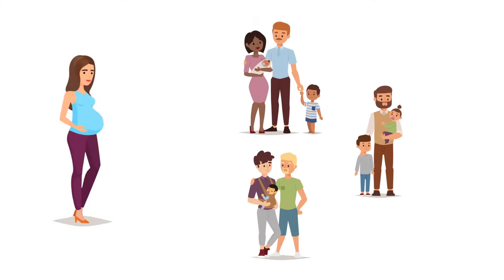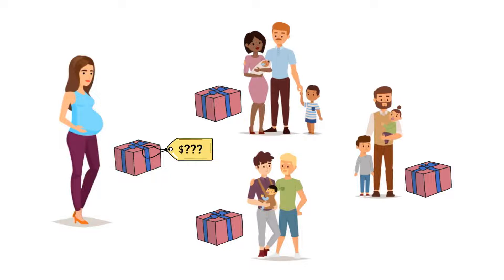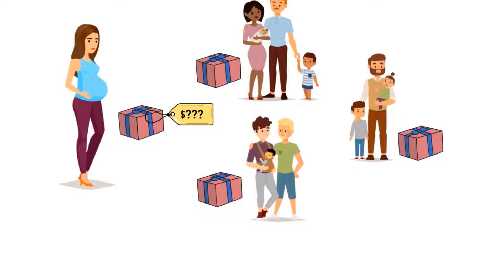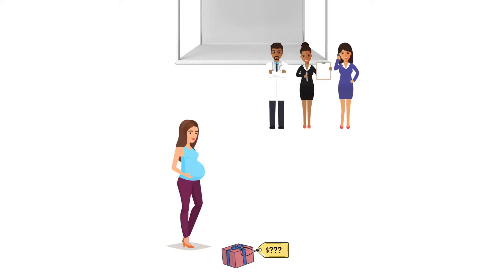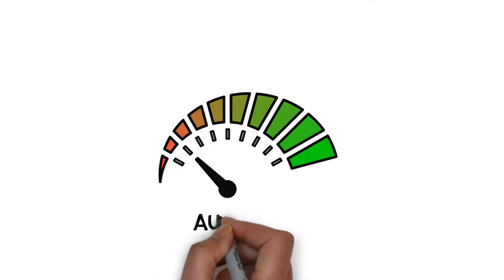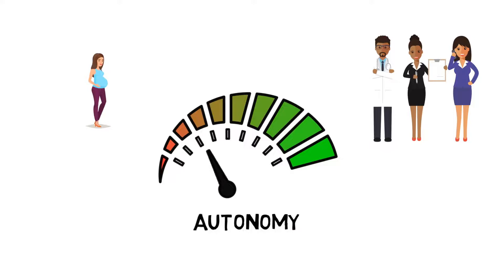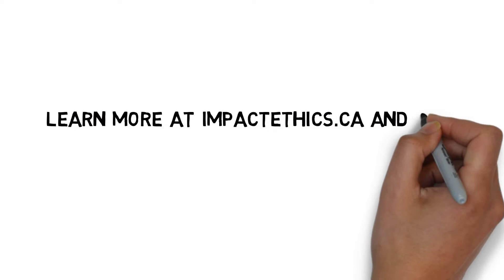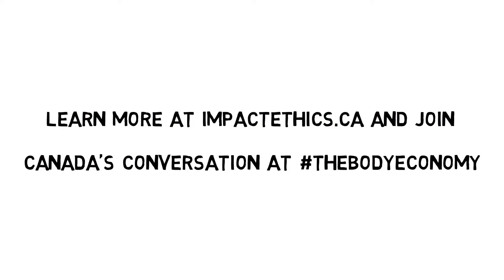The Body Economy: Surrogacy in the Marketplace | Dalhousie University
The Body Economy is a public bioethics series – videos, blogs and social media updates – examining important questions on the Canadian policy agenda. This second video asks the question, should we allow payment for surrogacy (contract pregnancy) or should we continue to support the current altruistic system? The Canadian government has proposed new regulations to clarify which expenditures can be reimbursed to surrogates. The impact will be far-reaching.